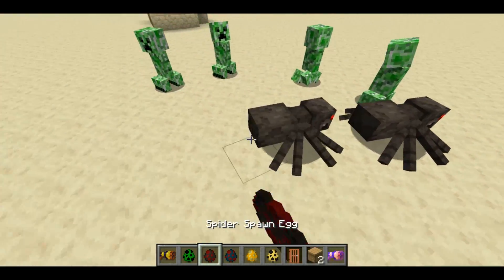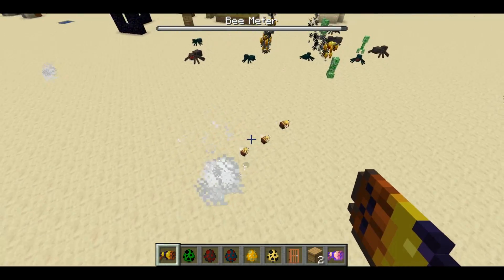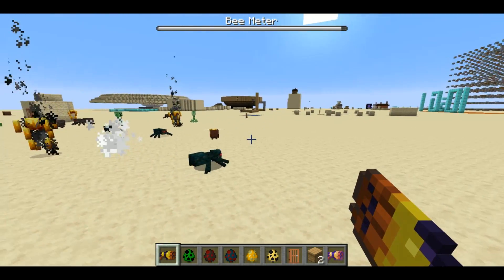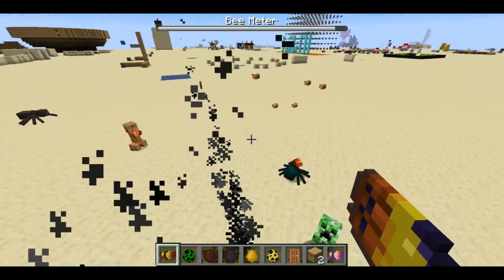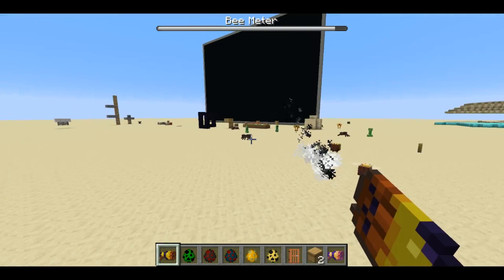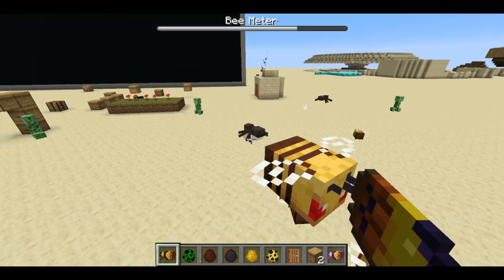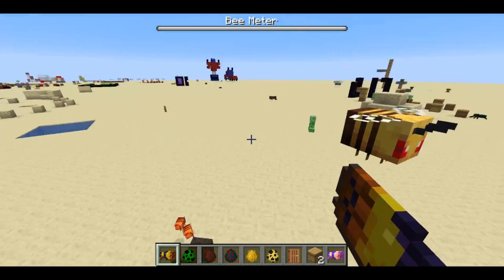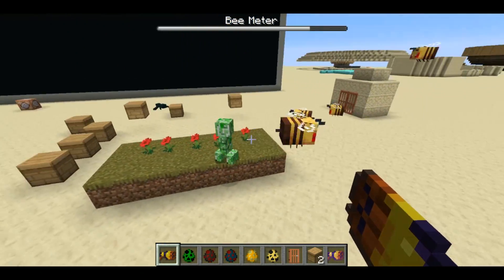Terraria Bee Gun in Minecraft Snapshot 19w34a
Using the new bee mob in the 1.15 snapshot, I made a datapack that recreates Terraria's bee gun, with homing bees!